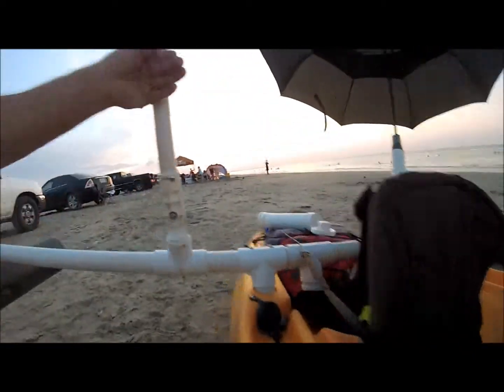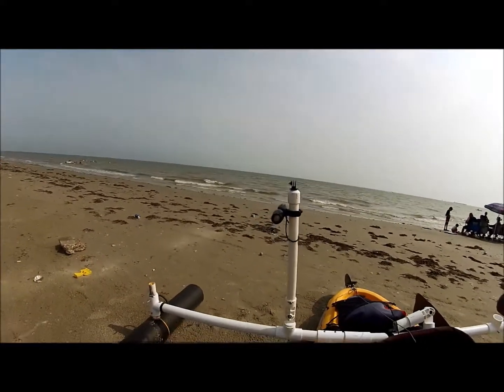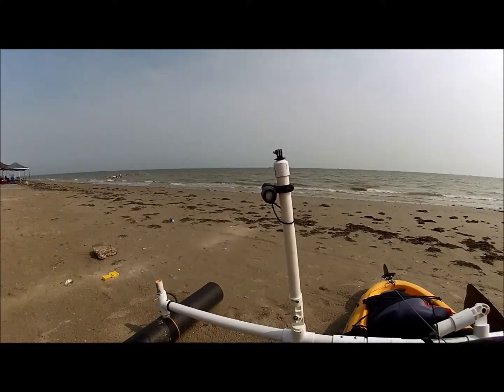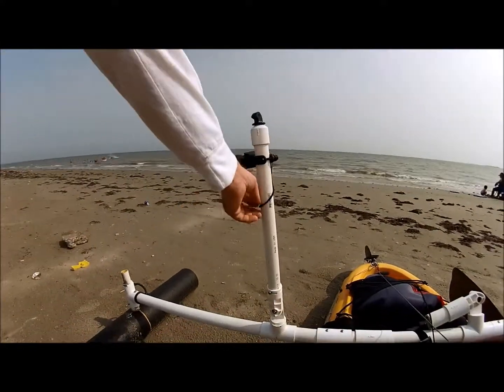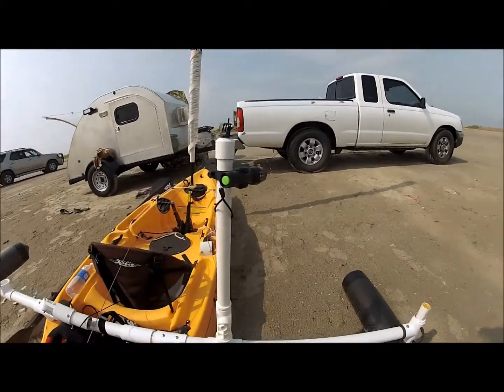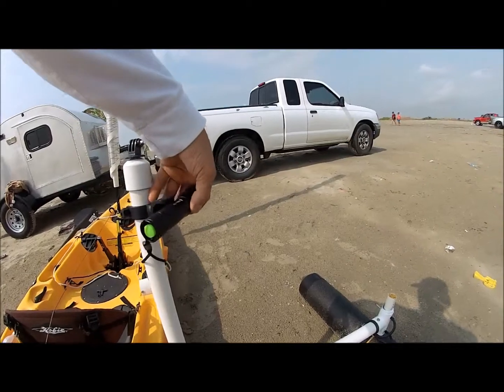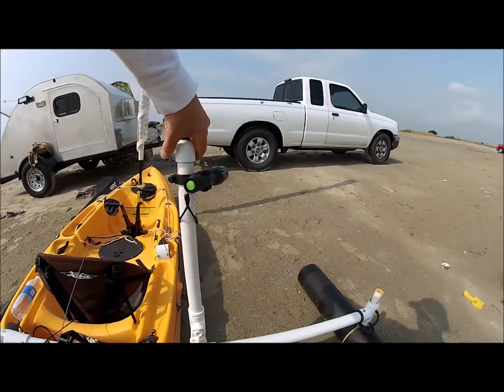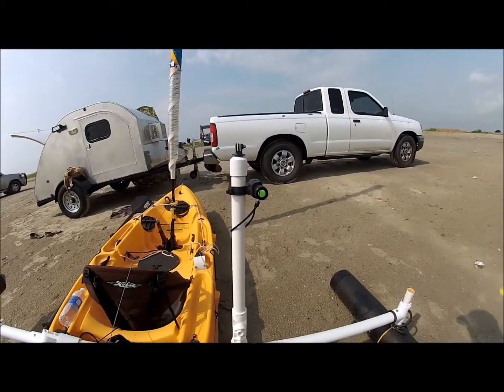kayak light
Adjustable 2-Way Joint Fitting for 1" PVC pipe

2000lm CREE T6 LED Zoomable Flashlight Torch Front Bicycle Light Bike Lamp 18650